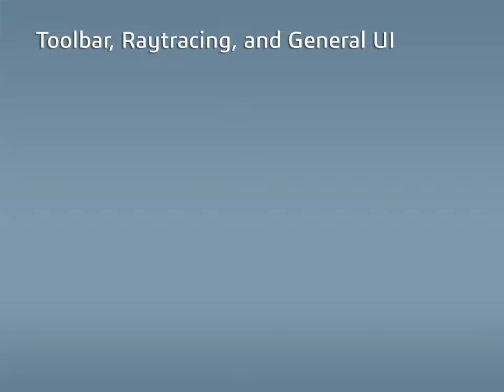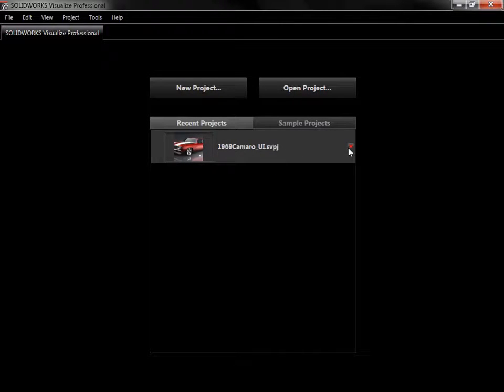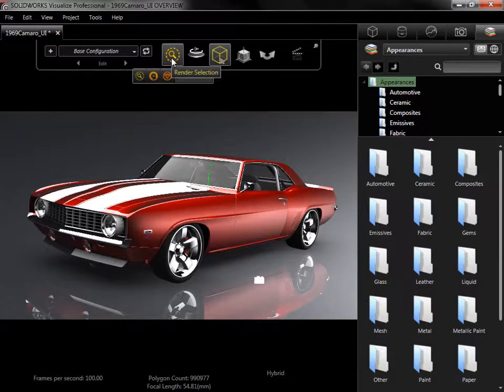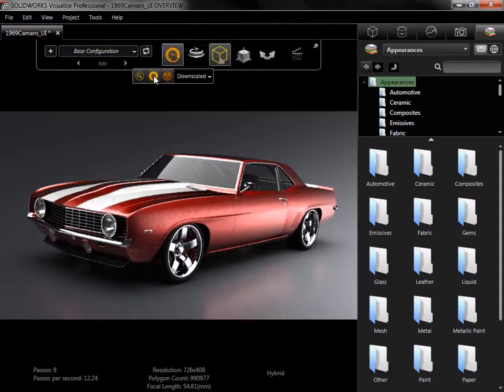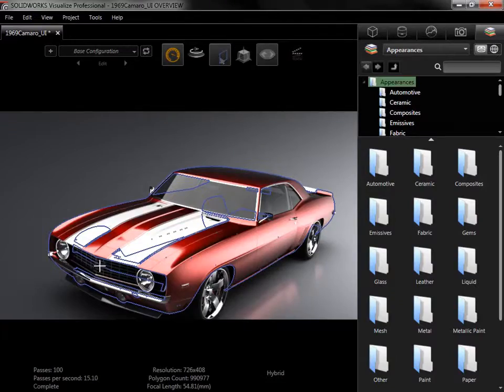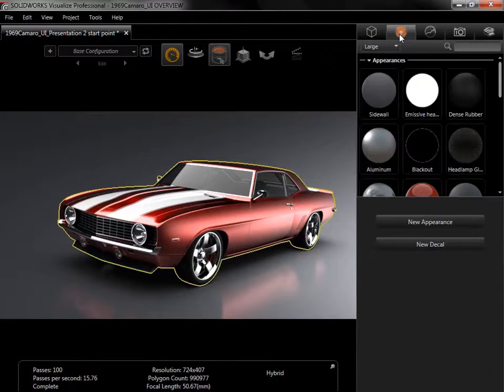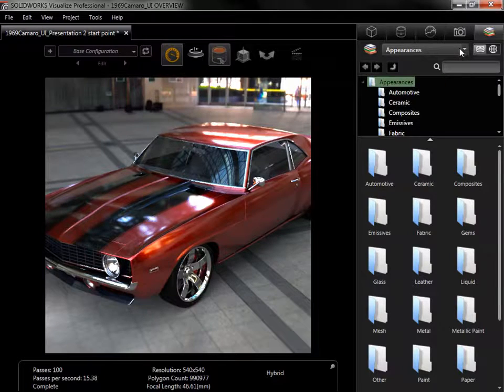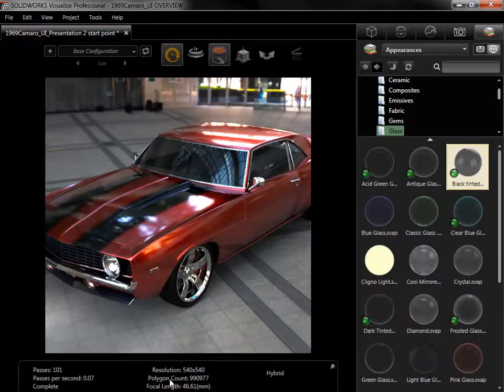SOLIDWORKS Visualize: Tutorial Interface Overview